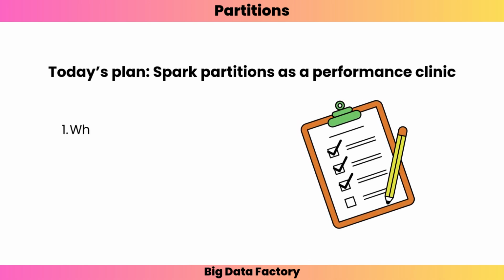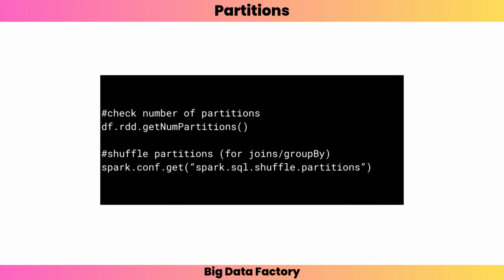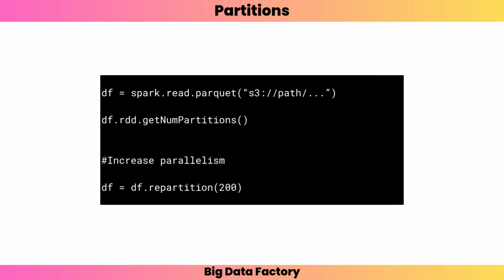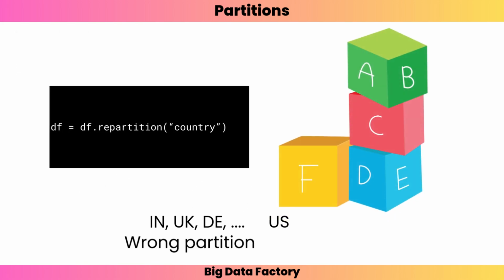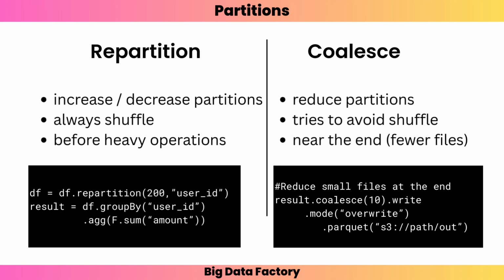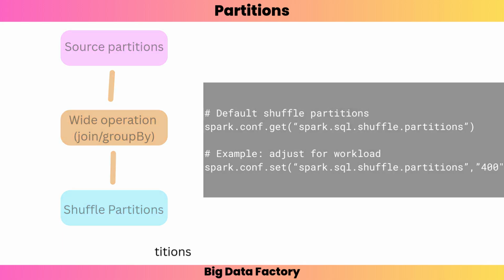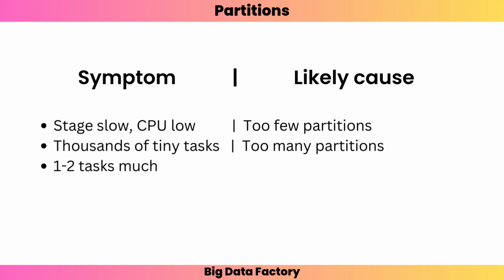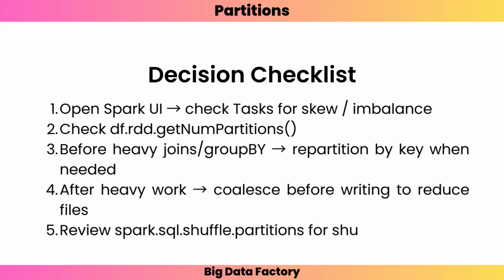Apache Spark Partitions Explained | The #1 Reason Your Spark Job Is Slow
🚀 Apache Spark Partitions Explained (Simple & Practical)

Have you ever wondered:
❓ Why your Spark job is slow even with more executors?
❓ Why some tasks finish quickly while others run forever?
❓ What actually controls parallelism in Spark?

👉 The answer is **PARTITIONS**.

In this video, I explain:
✅ What partitions are in Apache Spark
✅ How partitions control parallelism & performance
✅ Default partition behavior in Spark
✅ What happens with too many vs too few partitions
✅ repartition vs coalesce (when to use what)
✅ Real-world Spark performance tips

This is a **must-know concept for Data Engineers** working with:
🔹 Apache Spark
🔹 PySpark / Spark SQL
🔹 Big Data pipelines
🔹 Interview preparation

💡 If you understand partitions, you can fix:
- Data skew issues
- Slow Spark jobs
- Uneven task execution

📌 Watch till the end for practical optimization tips.